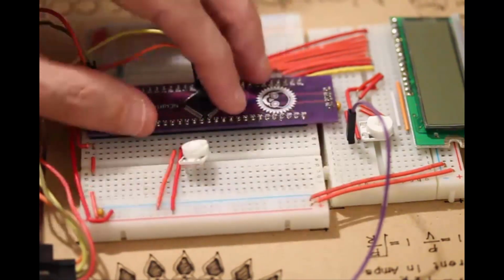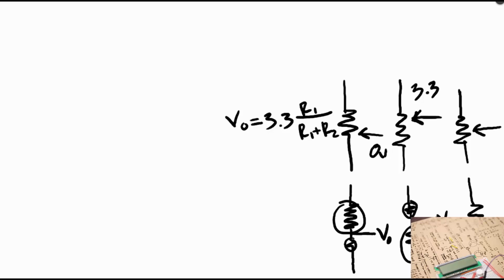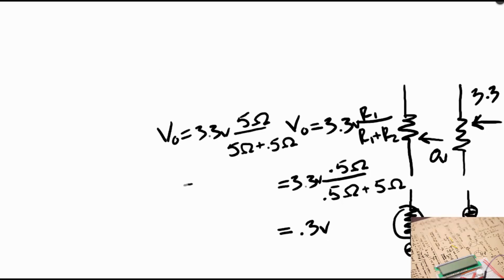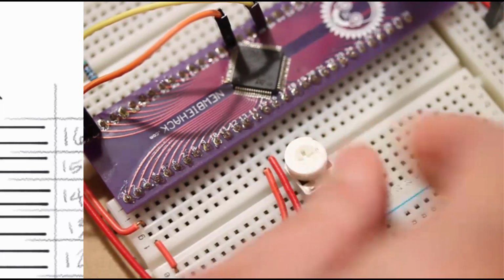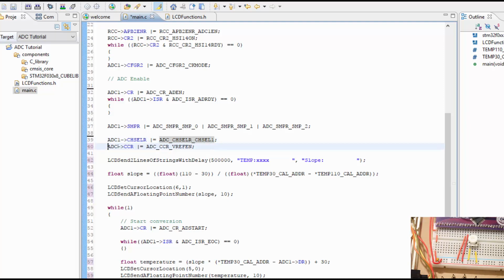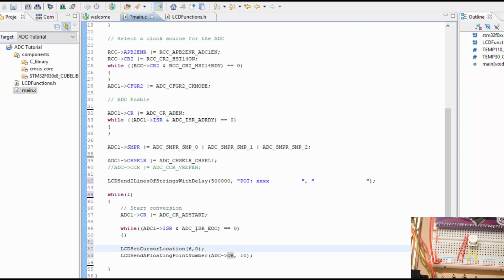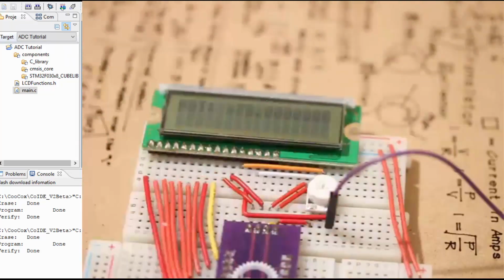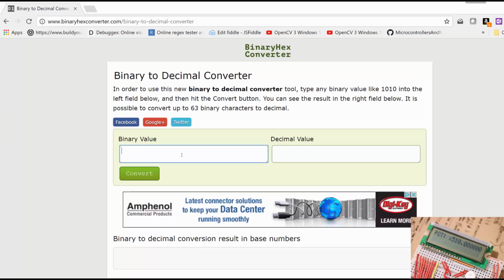40. How to use a Potentiometer to Provide Variable Voltage for ADC Input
Patrick's Tip Jar:
bitcoin:1Gtawd29Sgu5CdvfUnkRg1YBfowCawjFdH
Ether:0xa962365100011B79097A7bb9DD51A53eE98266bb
►►► Prerequisites ◄◄◄
How to Set Up the IDE (CoIDE):

In this video, I use a potentiometer as a voltage divider to serve as an ADC input.

16x2 LCD
20x4 LCD

Equipment that I use to make videos:
3D Mouse to rotate/zoom/move the object (Must have for CAD!!!)

The way I teach is to understand the fundamentals of production, not Arduino style one-off projects.  I urge all Arduino fans that want to develop projects that will be offered to consumers to be production oriented and use the Arduino bare chip to learn how to develop rather than using the Sketch environment and the Arduino boards that contain many passive components that need to be removed during the production development phases.